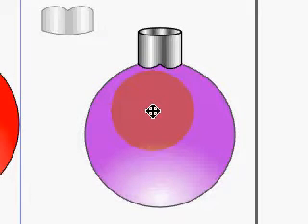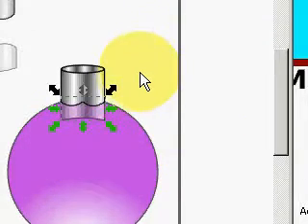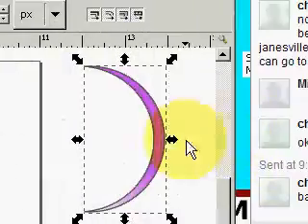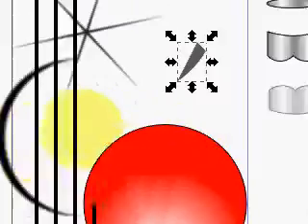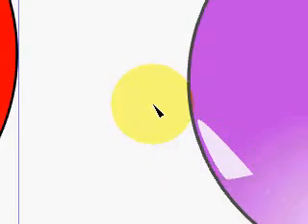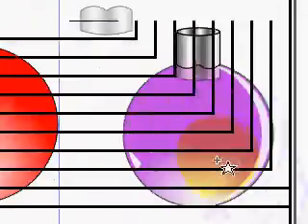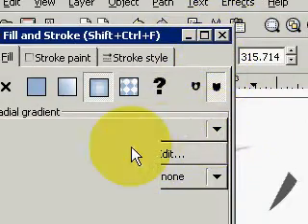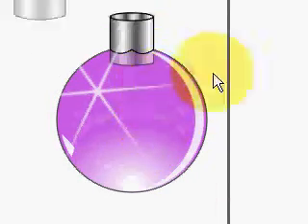Creating Christmas Card in Inkscape Part 3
This is the next part.  In this video we finish our ornament.